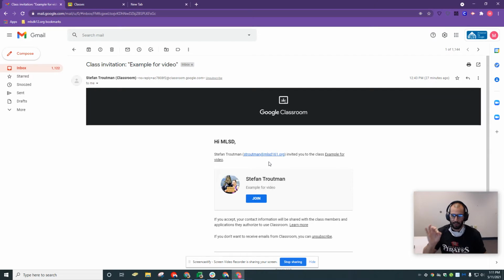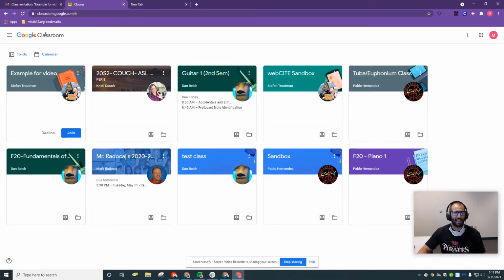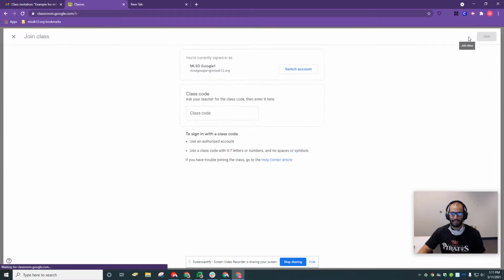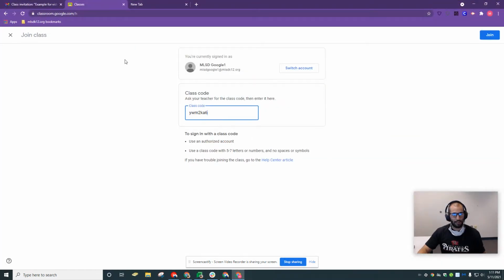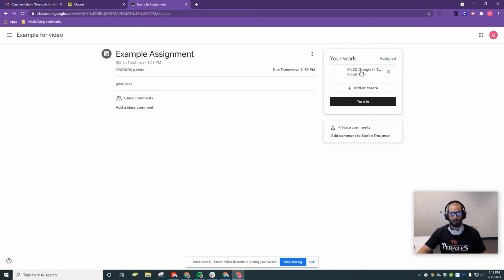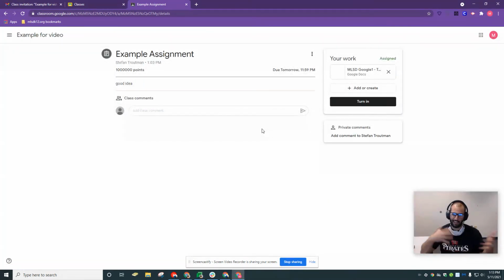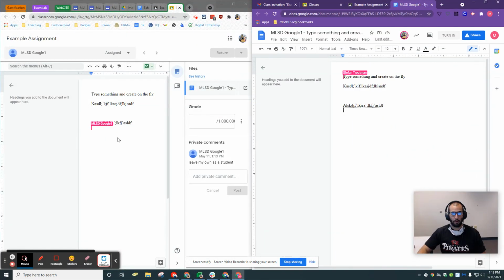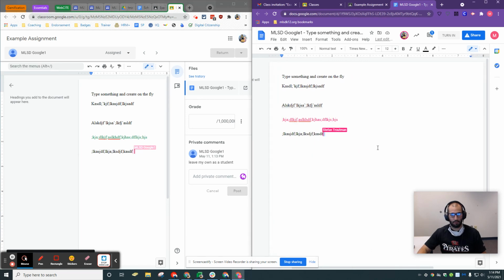Google Classroom - Student View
0:00 - Joining Google Classroom
1:16 - Classroom Stream
1:36 - Viewing the Assignment
2:40 - The Power of Collaborative Docs